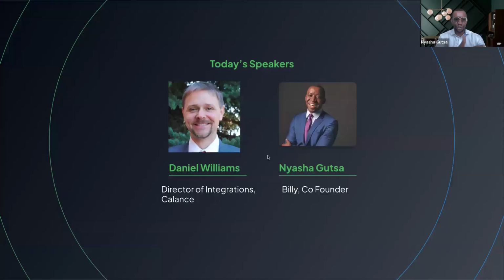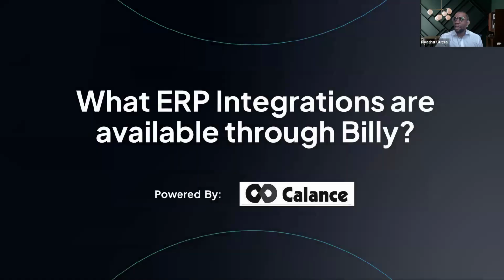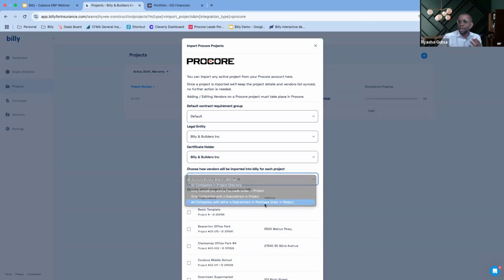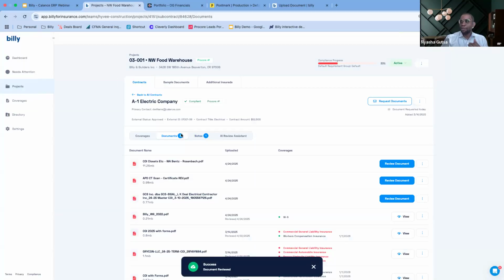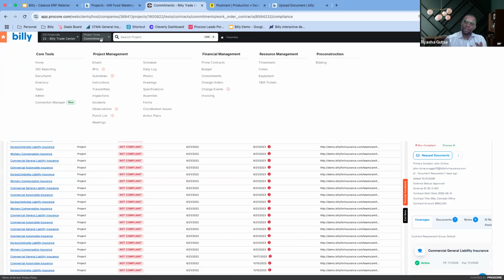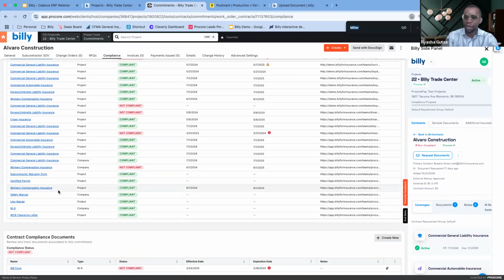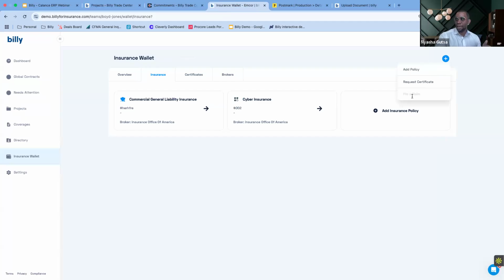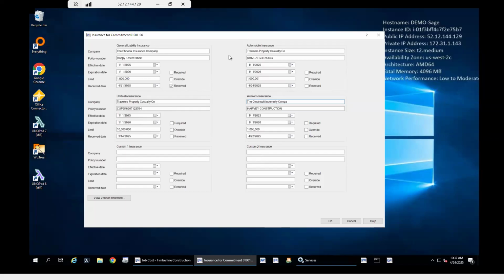Seamless Compliance & Payments: How Billy Integrates with Sage, Procore & More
This webinar walks through how Billy connects compliance, project management, and accounting to create a seamless workflow for construction teams using Procore, Sage 300, and other ERPs. Nyasha from Billy explains how COIs, W9s, endorsements, and compliance data move automatically from Billy into Procore and into Sage 300, reducing manual work, preventing payment delays, and giving project and accounting teams a single source of truth.

You’ll see how Billy collects COIs, reviews documents, flags missing or non-compliant coverage, and syncs status directly into Procore commitments and Sage 300. The session also shows how automated compliance updates help accounting teams block payments for non-compliant vendors, avoid coverage gaps, and reduce administrative work.

What You’ll Learn:
• How Billy requests, collects, and verifies COIs and W9s
• How compliance status syncs into Procore commitments
• How Sage 300 receives updated limits, policy numbers, and compliance data
• How field teams can check compliance status in Procore
• How to keep vendors compliant without email, spreadsheets, or manual review